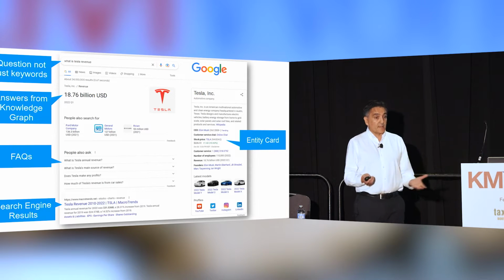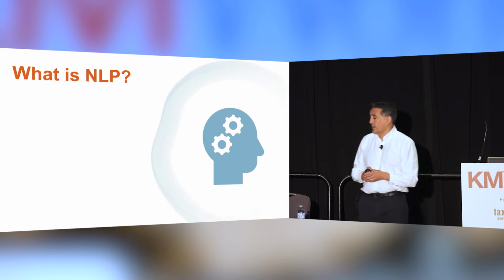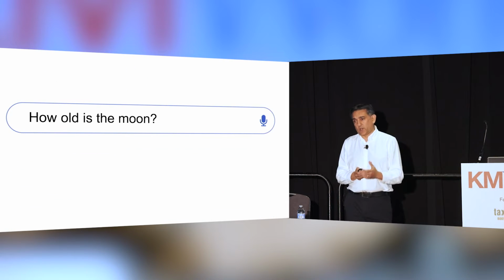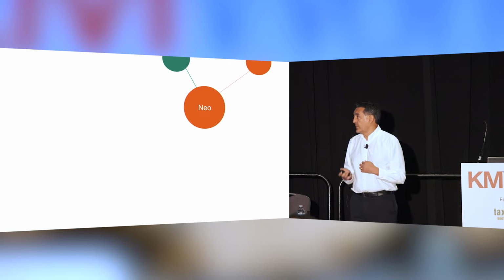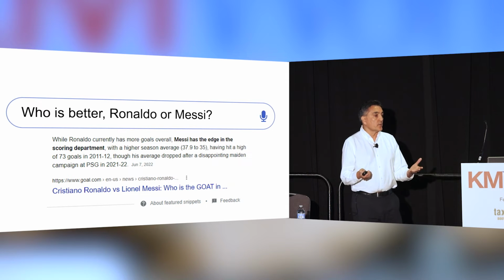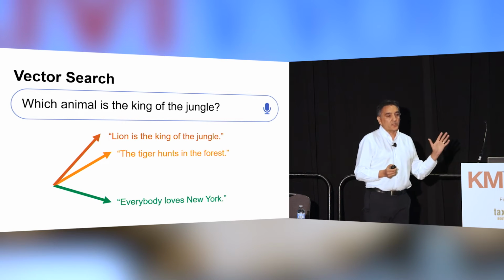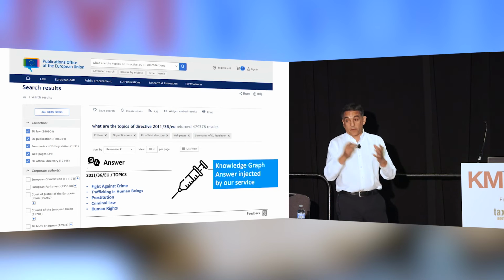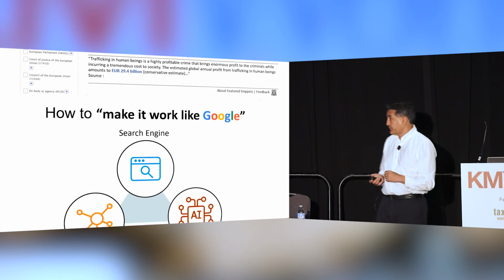KMWorld 2022 Keynote - "Just Make it Work Like Google"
At a Keynote for KMWorld 2022, Pureinsights CEO, Kamran Khan explains how search, knowledge graphs and AI / natural language processing can be used to deliver a Google-like search experience, and how Pureinsights services and technologies can help.